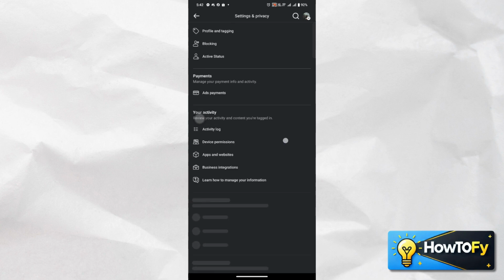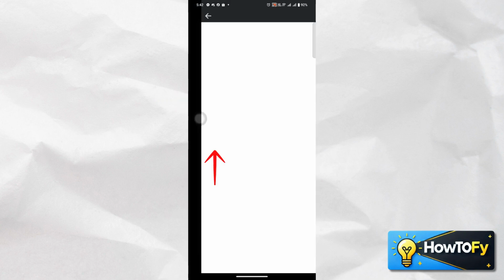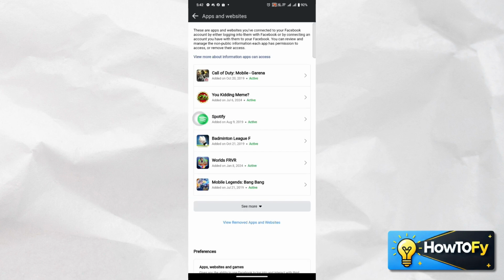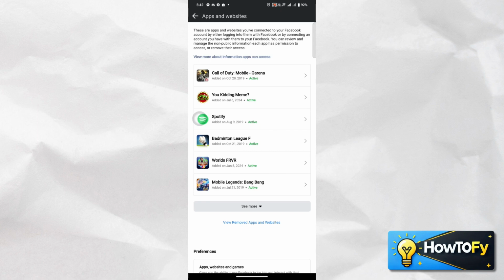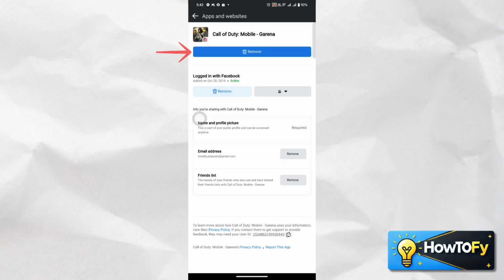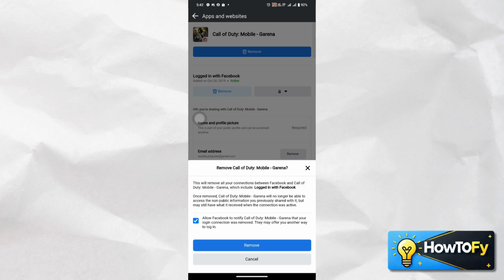How To Unlink Activision Account From Facebook | Full Tutorial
In this comprehensive, step-by-step guide, I've provided the guidance you need to know how you can safely unlink your Activision account from your Facebook account